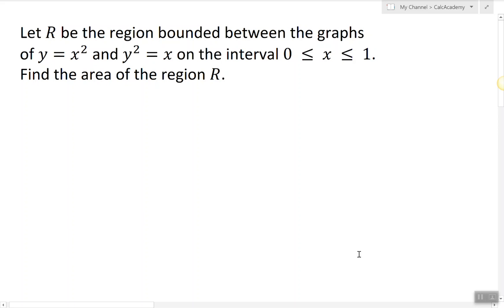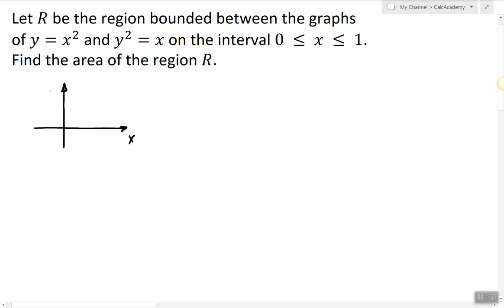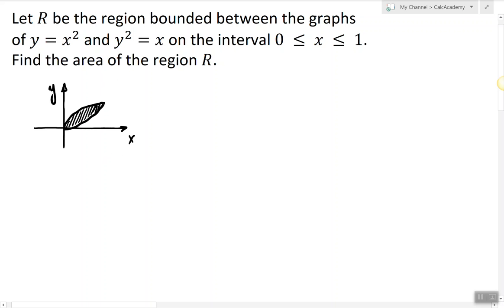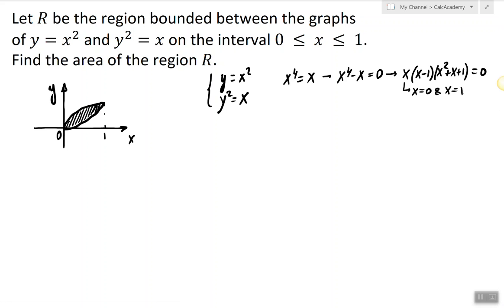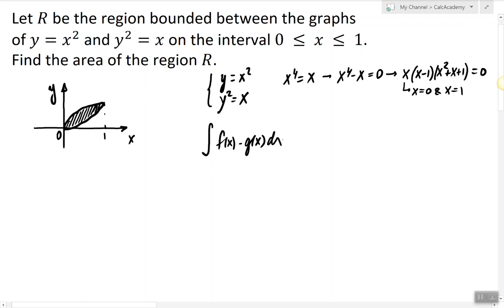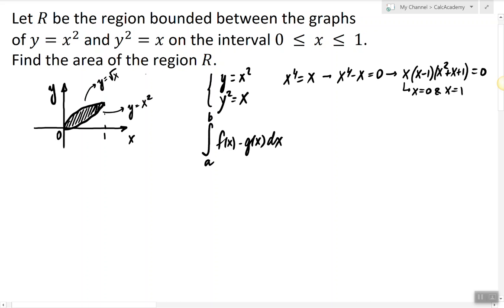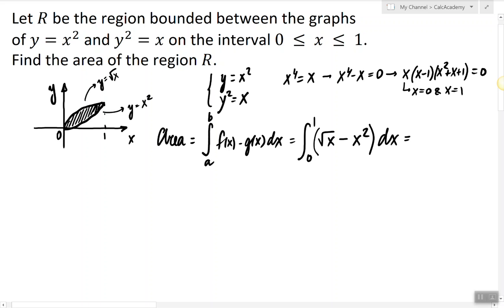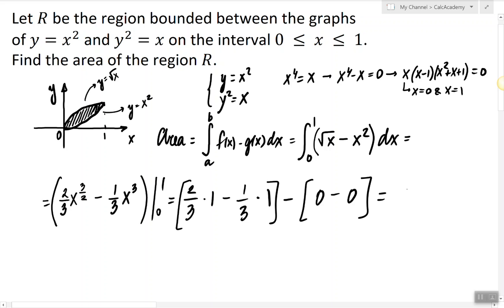Finding the Area between the Curves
In this video, I show how to find the area between the graphs of two functions.